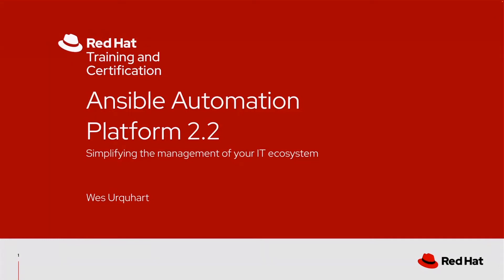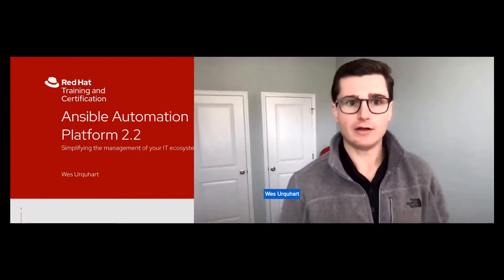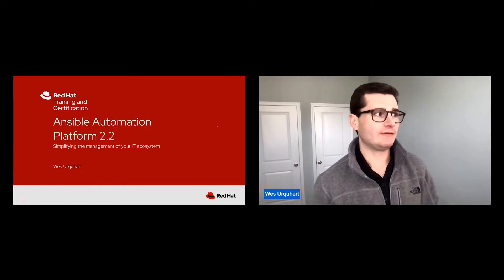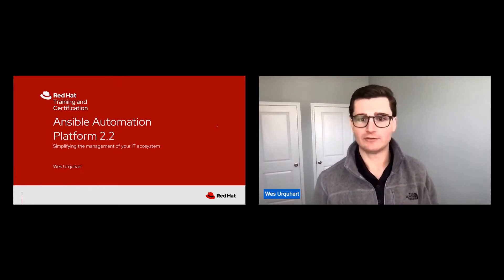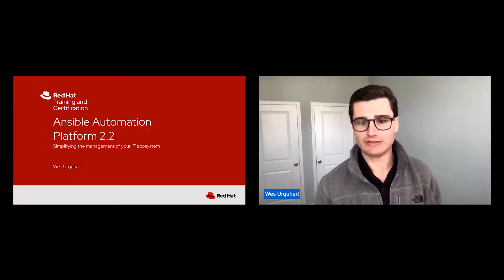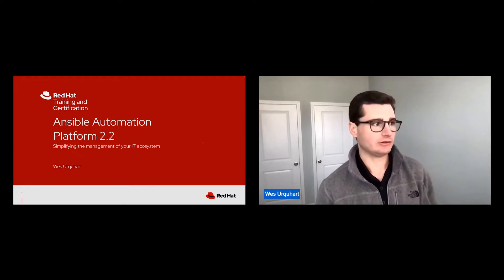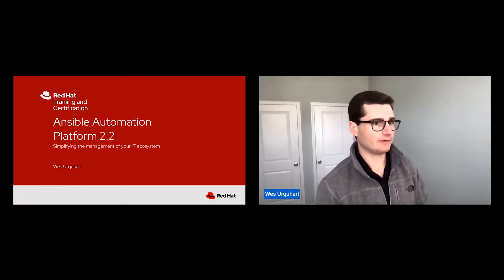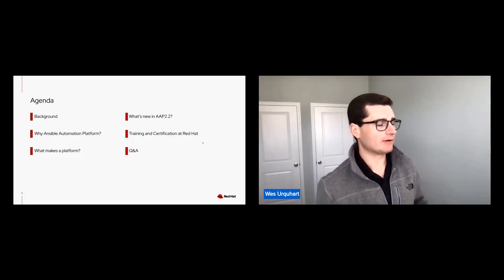Ansible: Automation to Success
Fierce Software and Red Hat technical experts present during a one-hour Ansible Automation Platform 2 webinar. You’ll get a comprehensive overview of Ansible and then dive into an overview of Ansible Tower and how they work together. You will be equipped with the skills to take this back to your company and implement it right away.